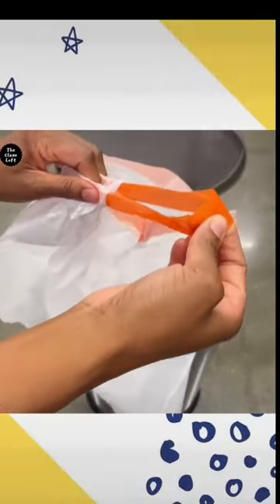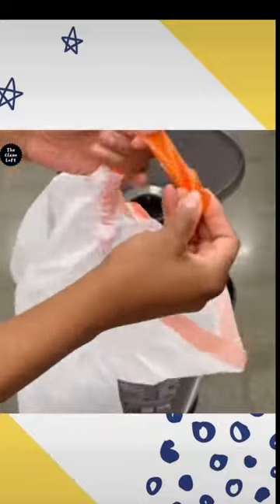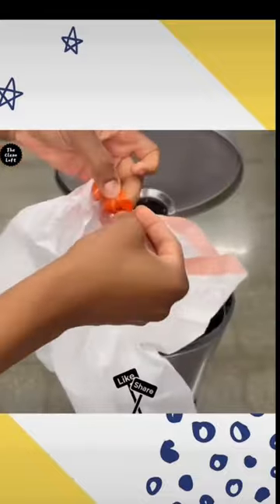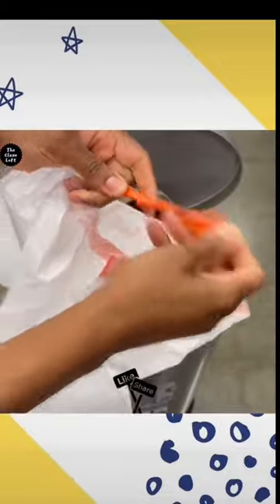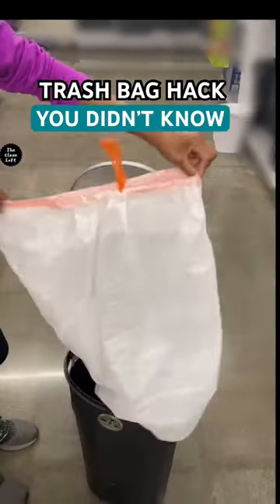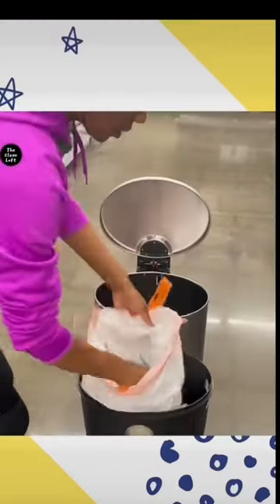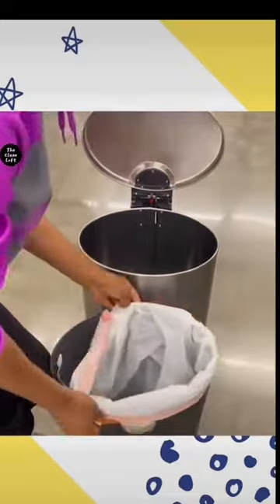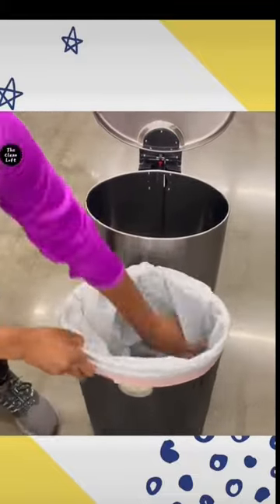Trash Bag Hack||How To Put a Trash Bag In a Trash Can So It Won't Fall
This genius simple and quick hack will change the way you put your trash bag in the trash can for good. This trick will keep the trash bag from falling in especially when you put something heavy in the trash can, you know what I'm saying that can be very annoying right! So, let's fix that.

Glad ForceFlex Tall Kitchen Drawstring TrashBags Fresh Scent

Glad Trash & Food Storage ForceFlex Protection Series Tall Trash Bags, 13 Gal, Gain Moonlight Breeze

📹My Gear
UBeesize 67'' Phone Tripod Stand & Selfie Stick Tripod